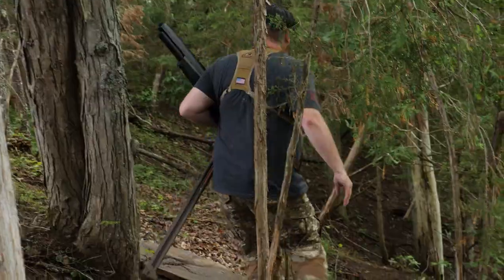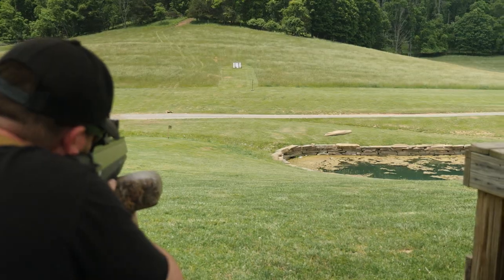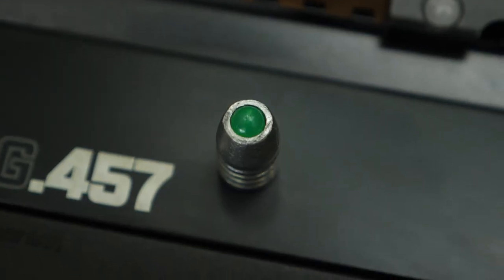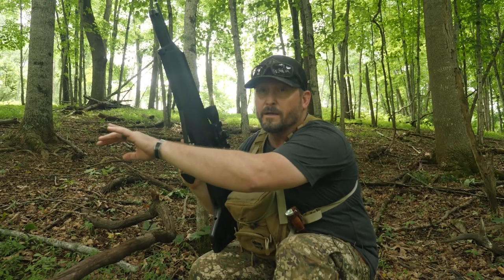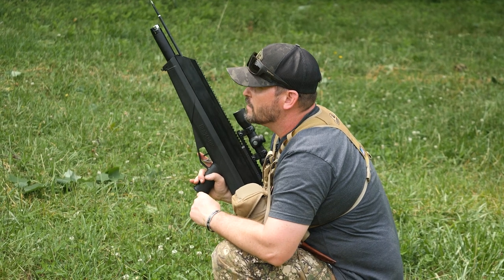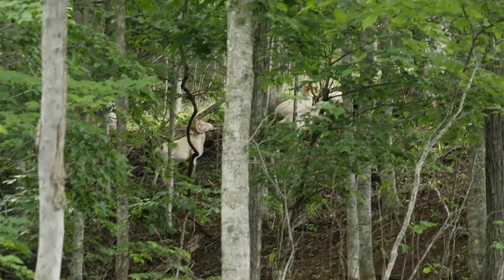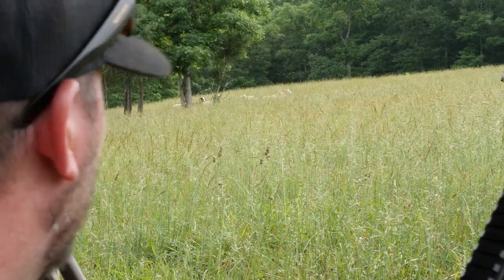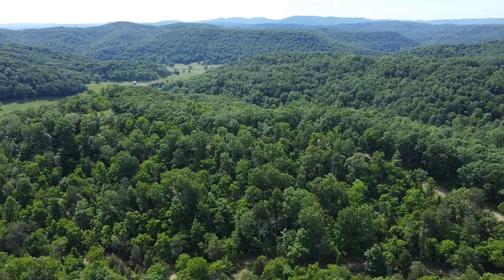Virginia Mountain Airgun Hunt | American Airgunner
Virginia Mountain Airgun Hunt  - He has killing turkeys in his name, but in this episode Chris Turek (@UpNorthAirGunner) tests his skills hunting rams & hogs.